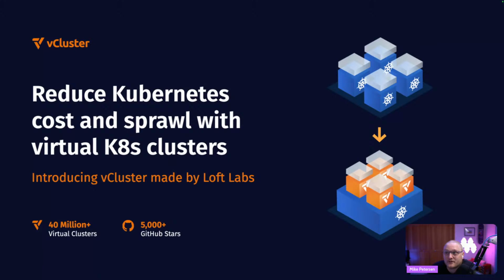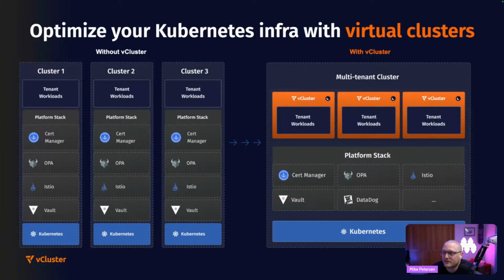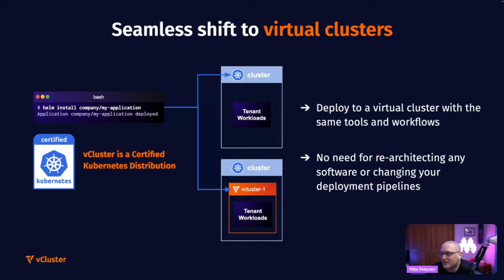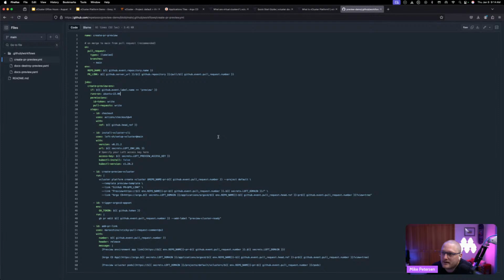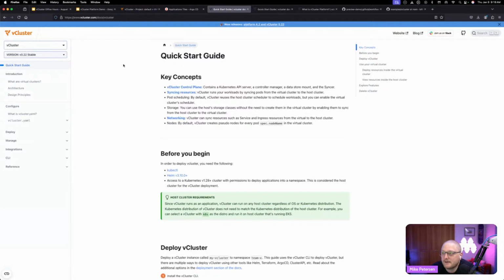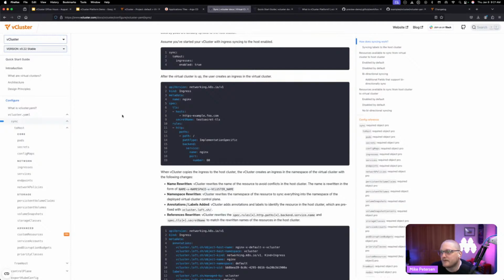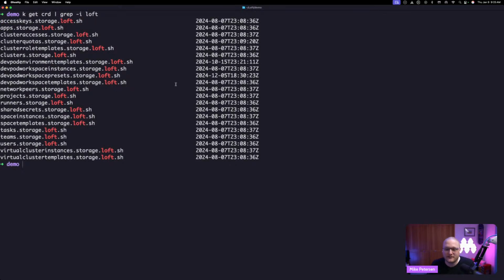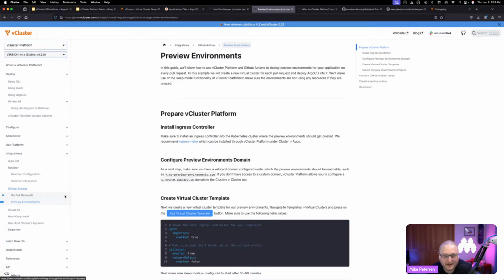vCluster Office Hours - New Years Edition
Come join us for the first Office Hours of the year. I'll (Mike Petersen) be around to answer questions and talk about some of the new stuff with vCluster Platform.

► vCluster Changelog

► vCluster Docs

► vCluster Platform

► GitHub Examples